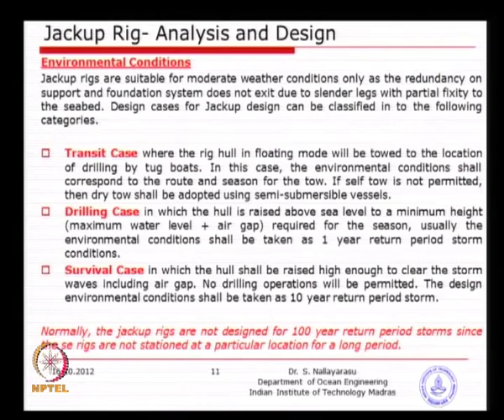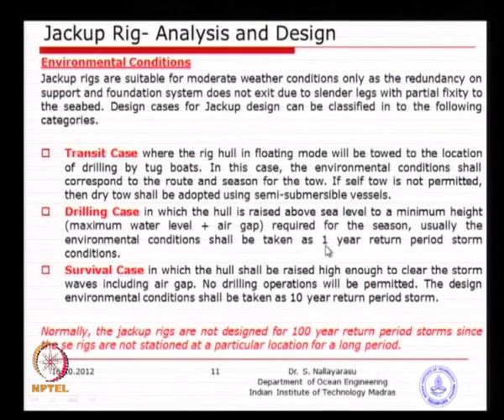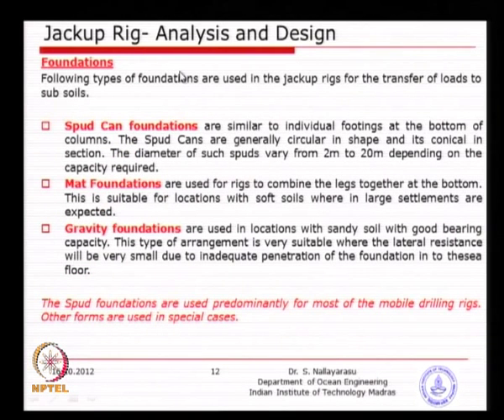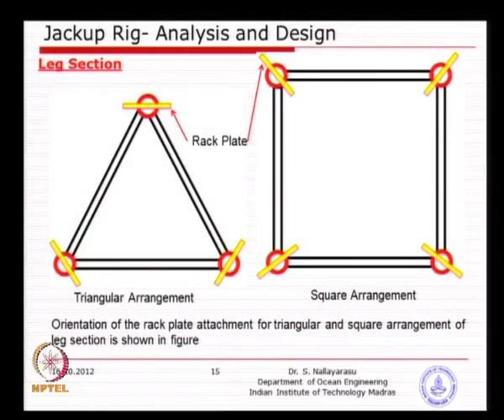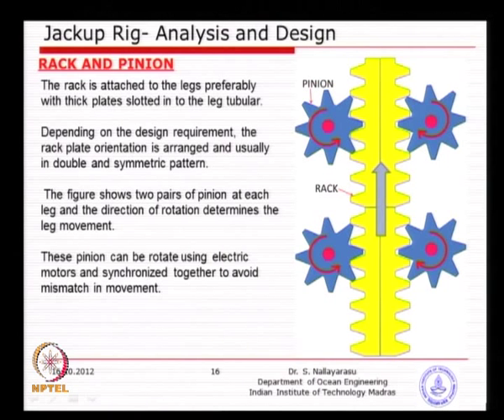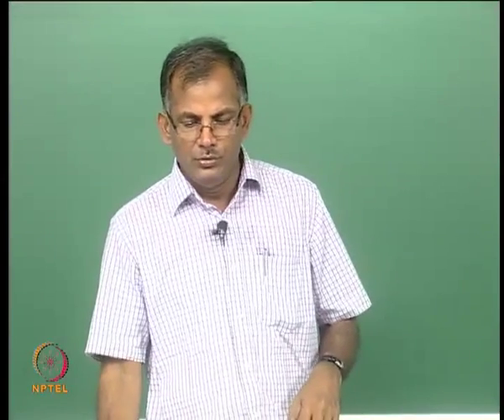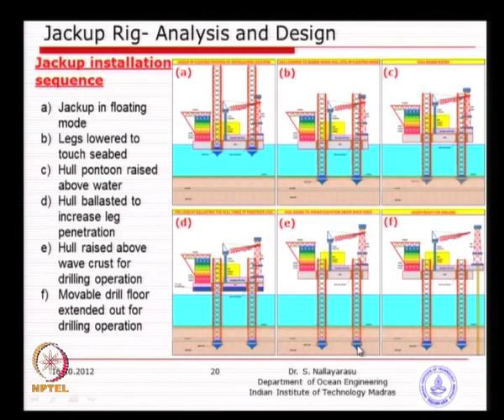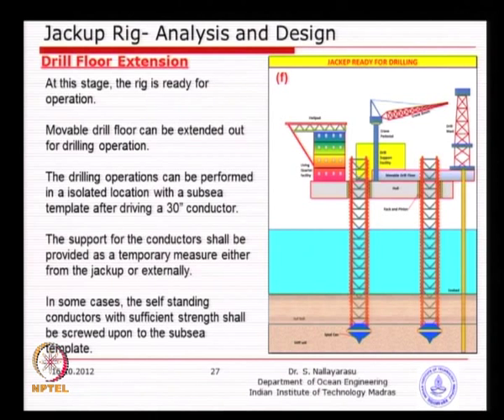Mod-05 Lec-02 Jackup RIGS-Analysis and Design - 2